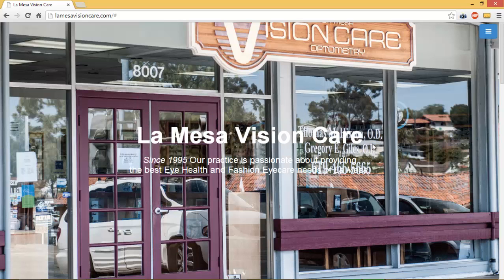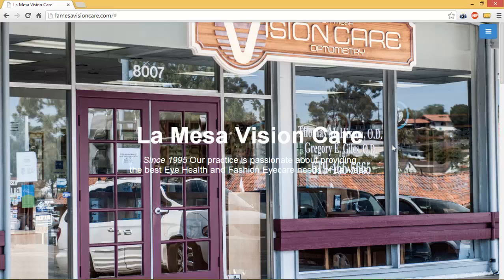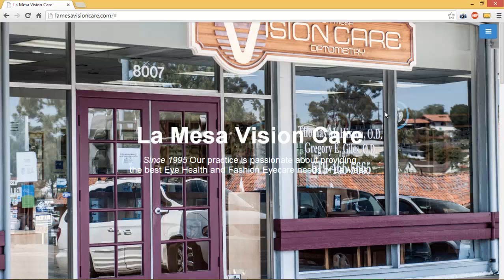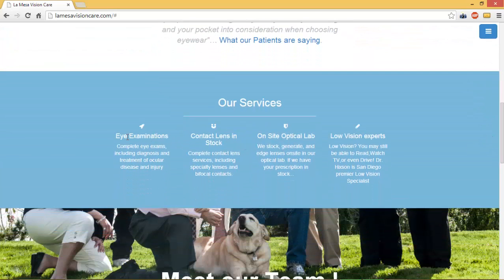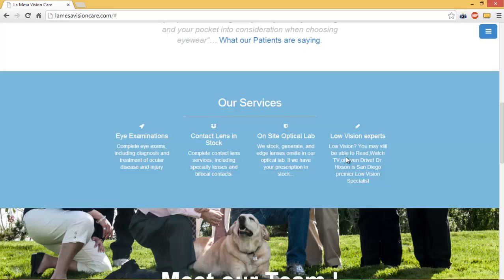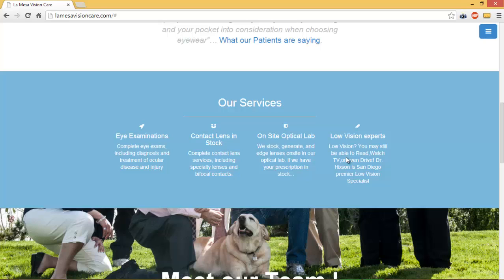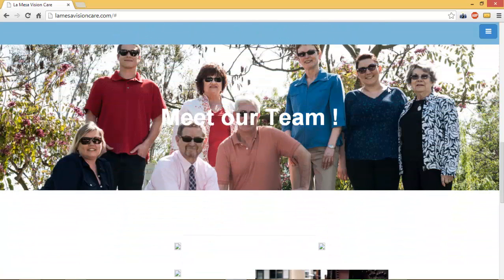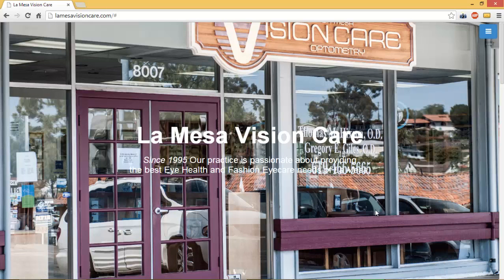La Mesa Vision Care